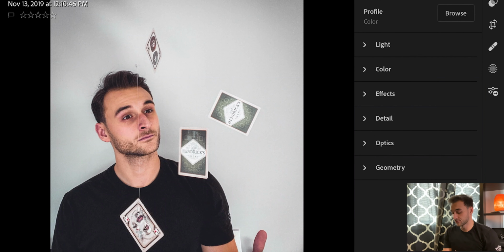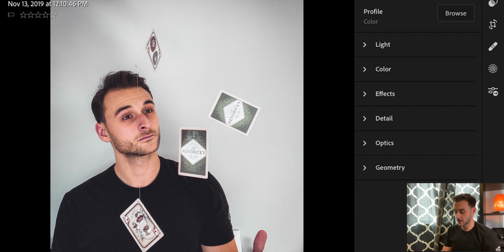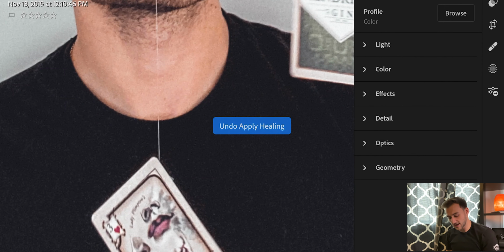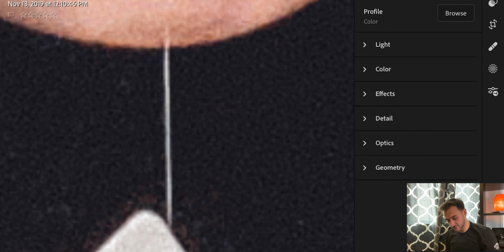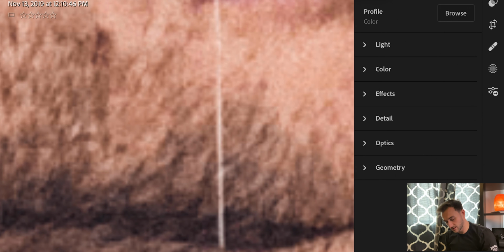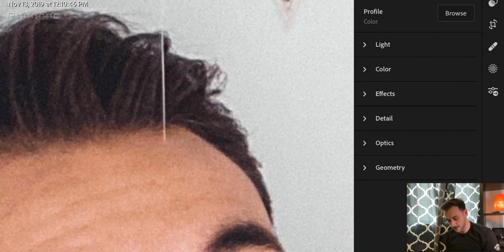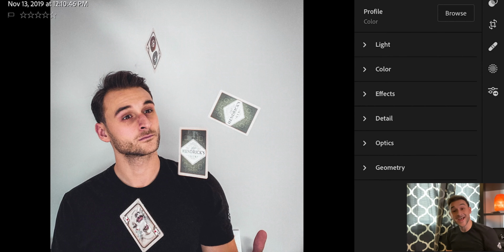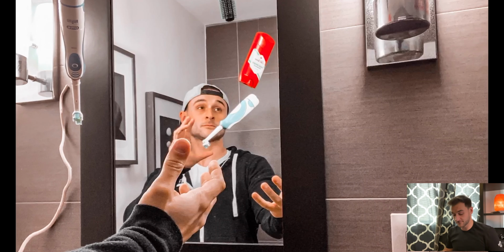How to take floating pictures EASILY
how to take floating pictures ? You see it in Instagram and think how to take floating photos its a very cool effect and in in this photography tutorial I'll show you how with some easy photo editing you can make stuff float. the way to easily float things in your photos comes down to some fishing line clear tape and creativity THAT'S IT. no big secret no peter mckinnon levitation photography tutorial. Just one brush in Adobe Lightroom is all it takes.